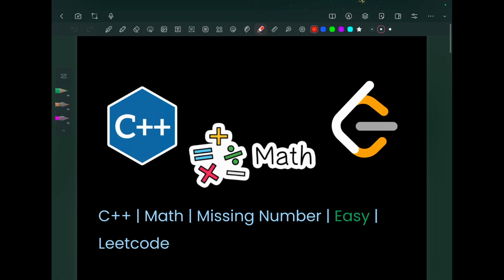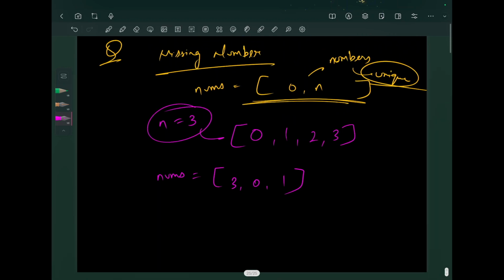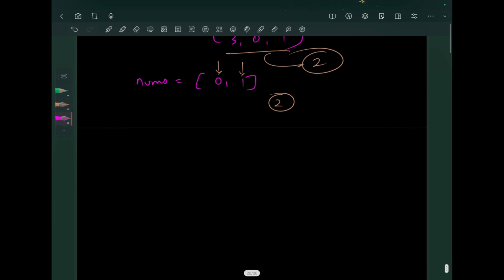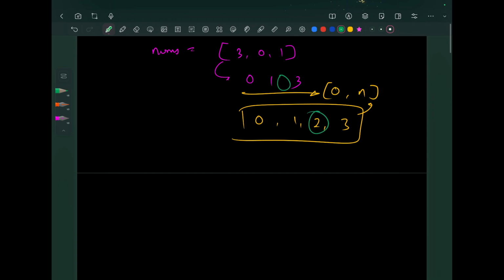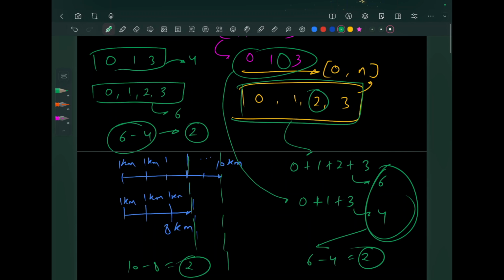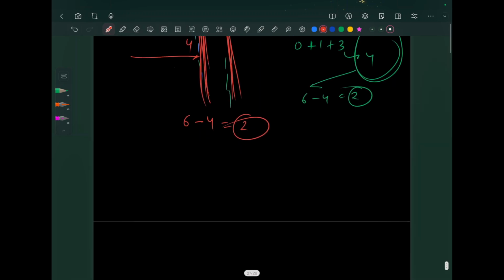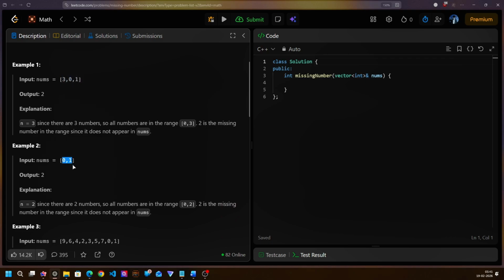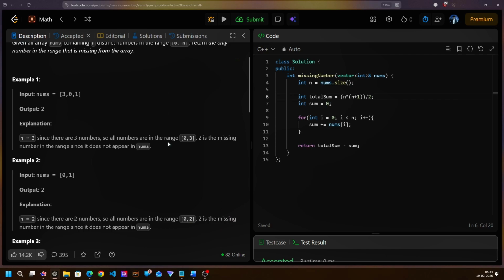C++ | Math | Missing Number | Easy | Leetcode